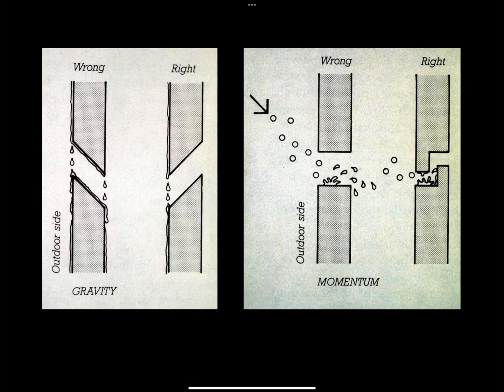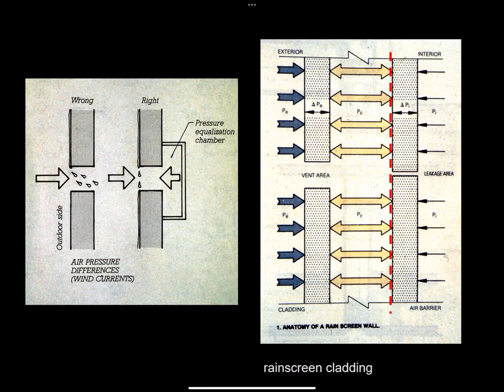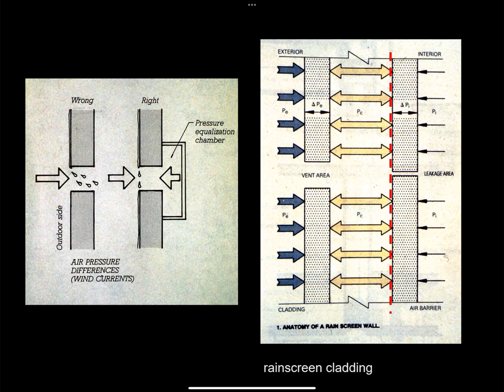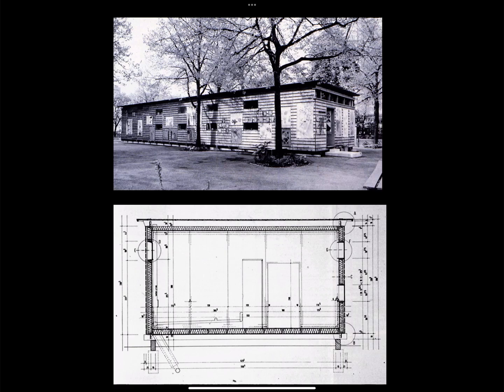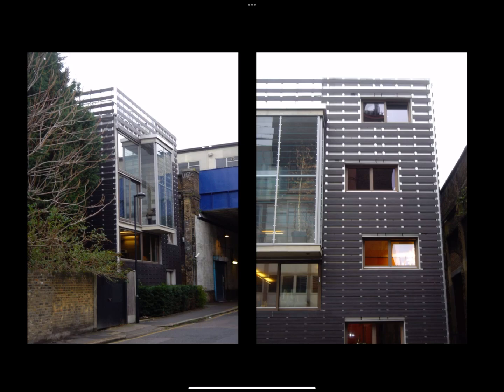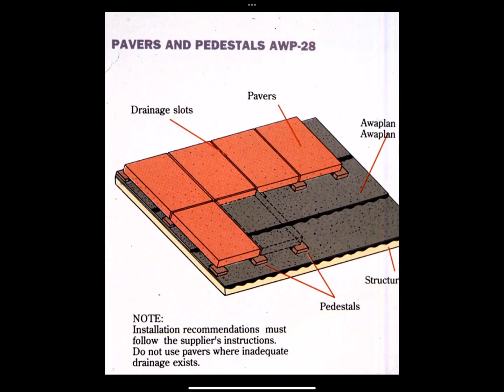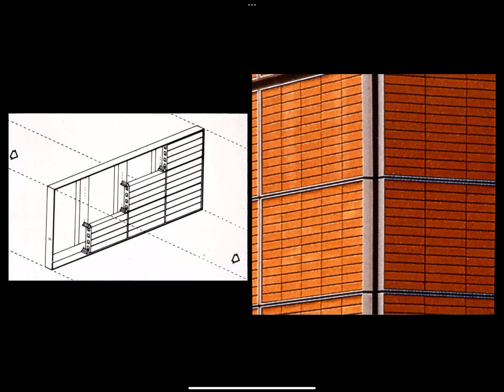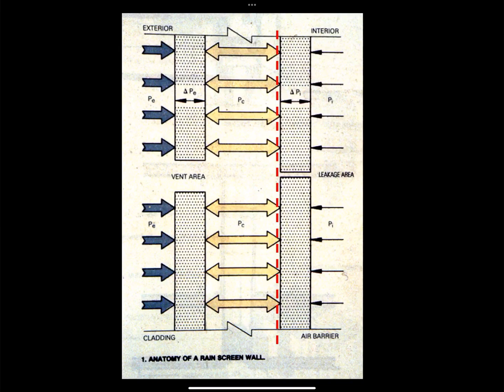E1 | Wk 11